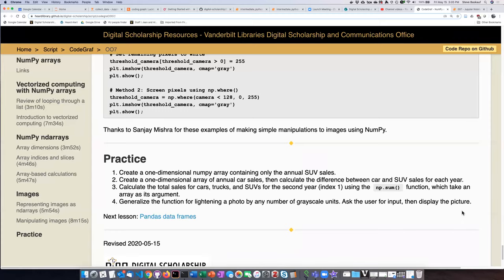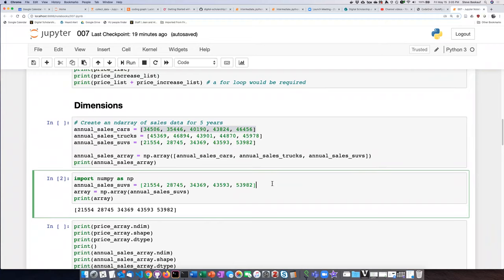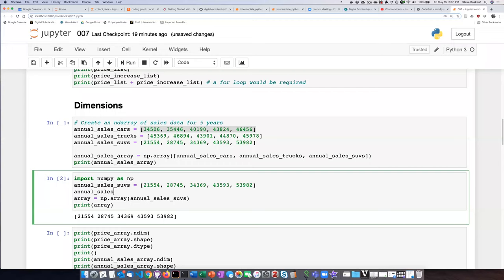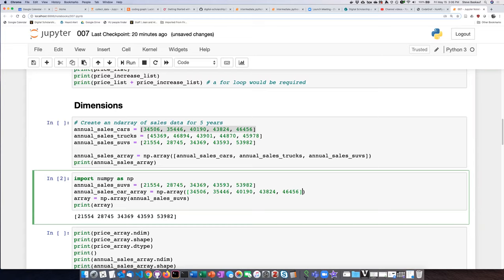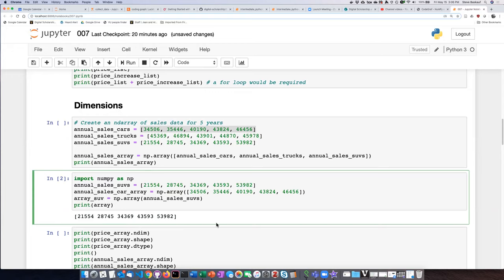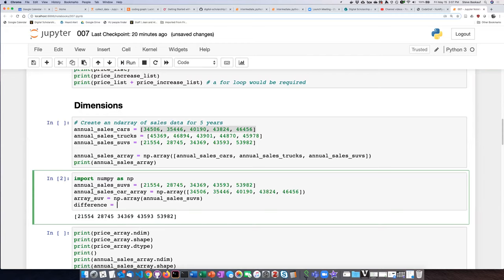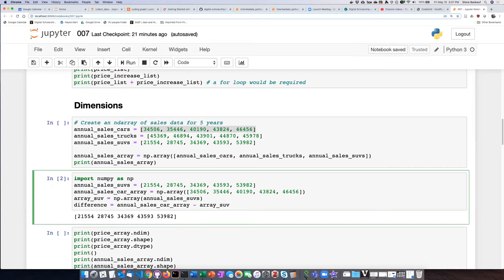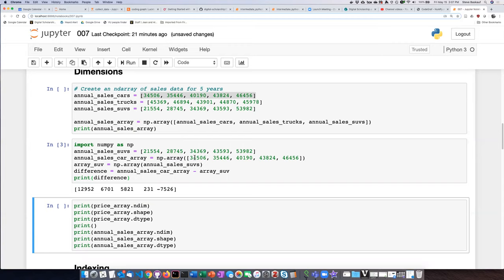007i Practice problem 2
NumPy arrays - Practice problem 2